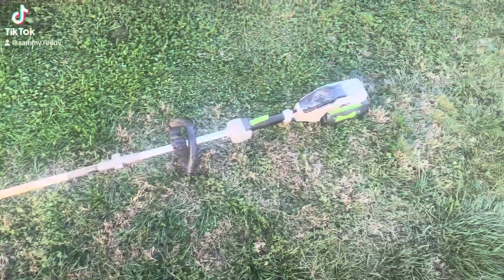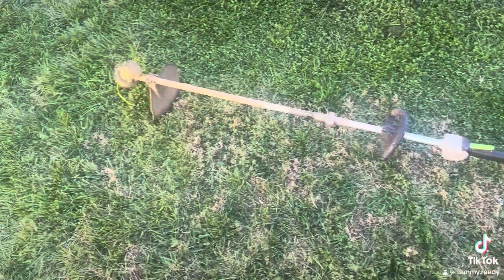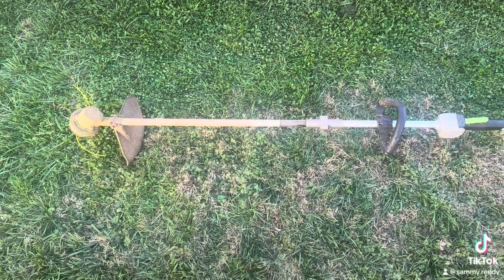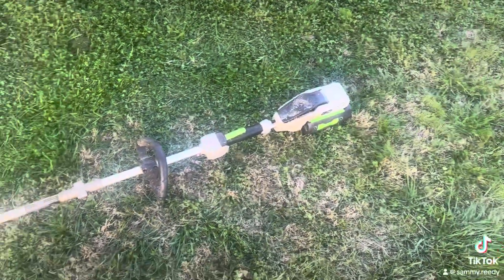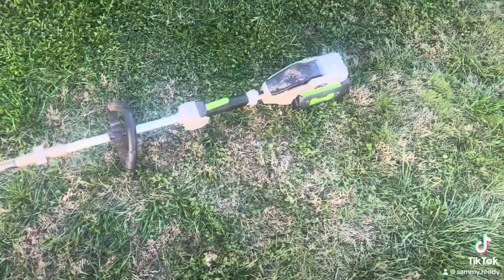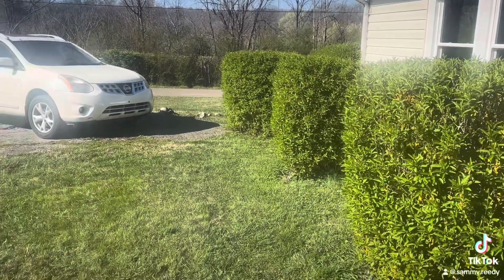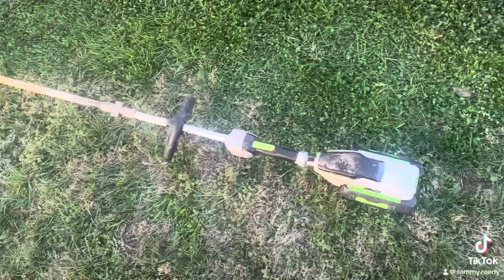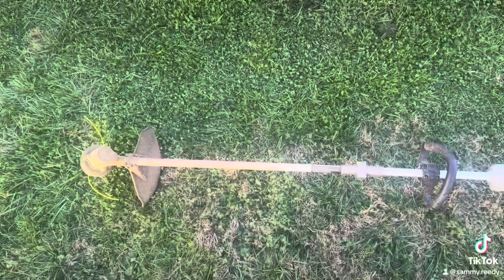Ego Weedeater Update 2024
It’s still alive and strong!